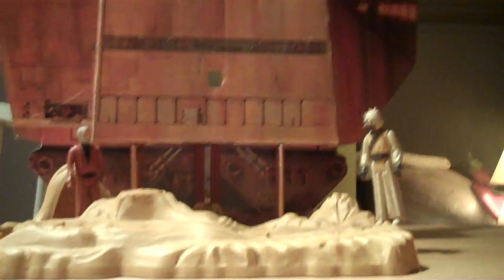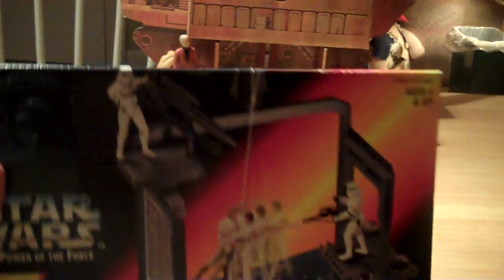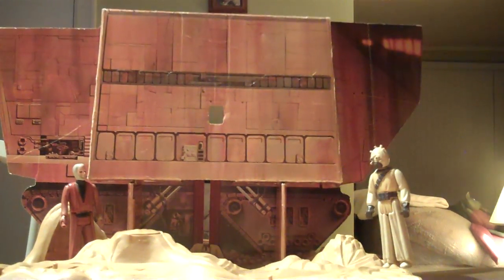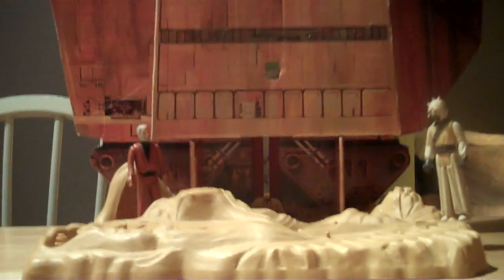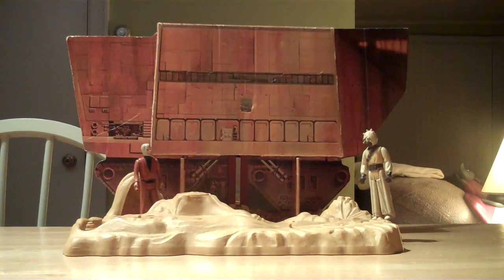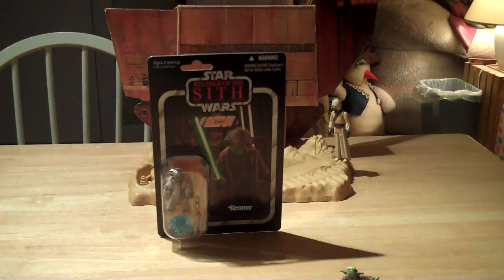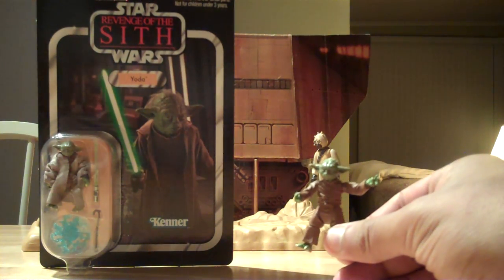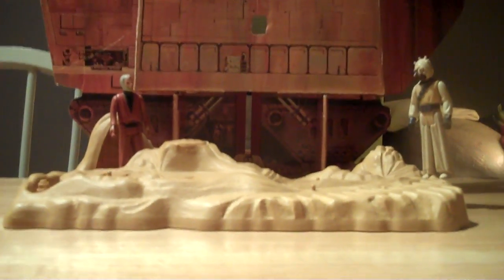thoughts on playsets by wampaslayer111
sorry for the delay. I had trouble uploading from my laptop yesterday. -Jorell